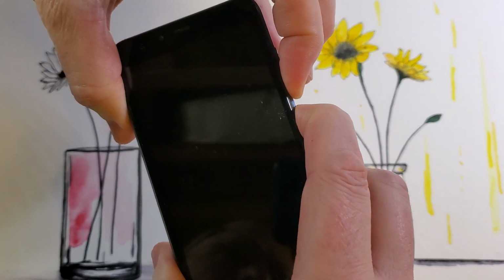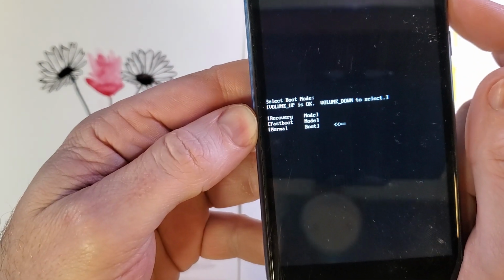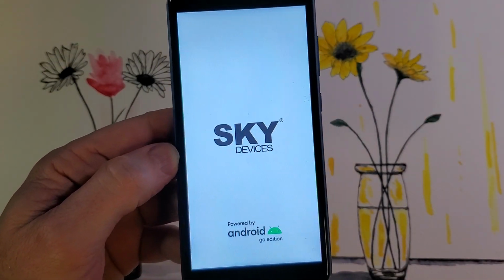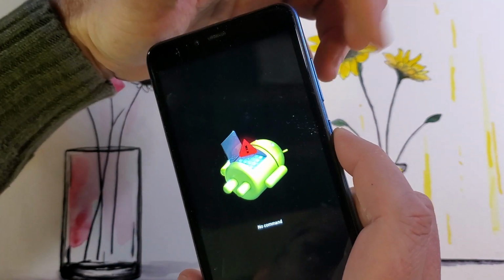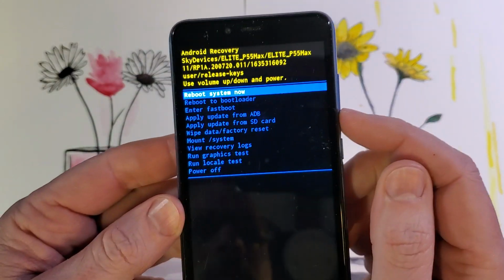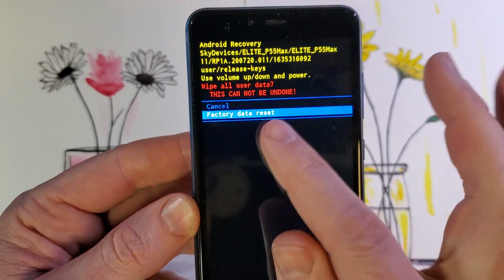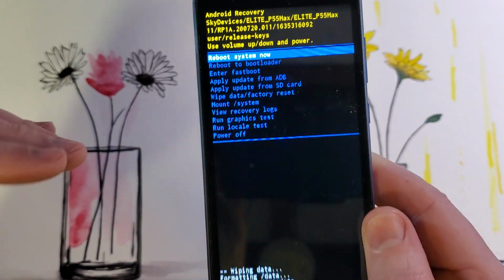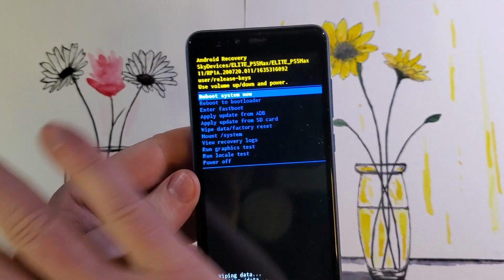How to Factory Reset Hard Reset Sky Elite P55 Max - Factory Reset Sky Devices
Tired of your Old Sky Smartphone? It is Time to Upgrade. The Samsung Galaxy S24 Ultra is nice (I've heard...hint hint)

This is the Fastest Way